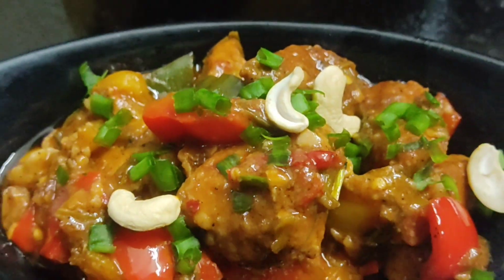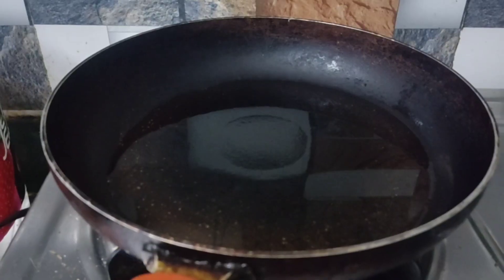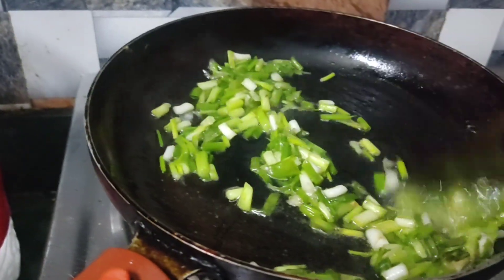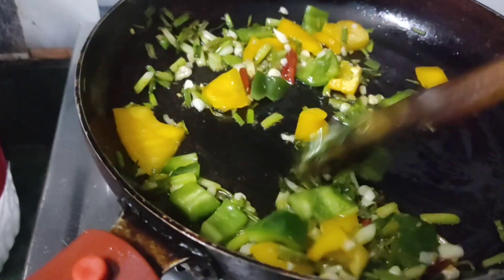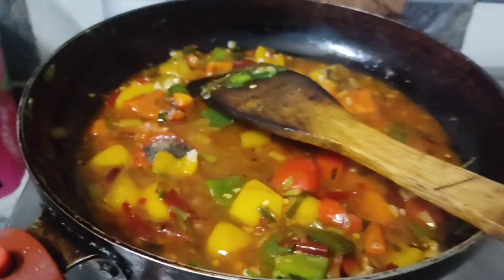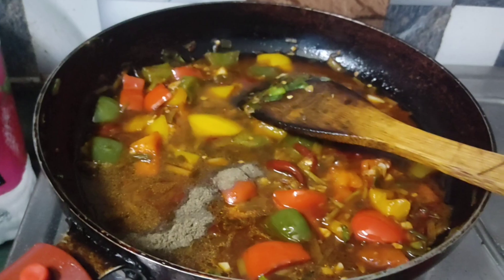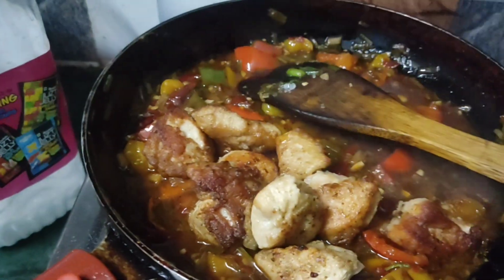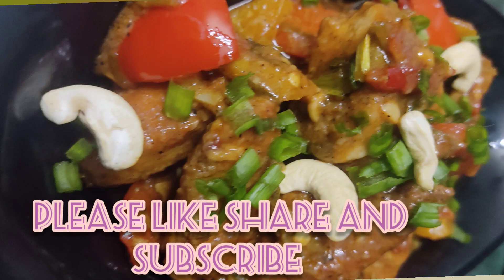Hongkong Chicken authentic Indo Chinese yummy recipe ideal with fried rice or Noodles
Ingredients
400 GM chicken
1 tablespoon oil and salt
white peeper powder
3 teaspoon cornstarch
Marinate chicken with salt and pepper and cornstarch
Break egg in another bowl and add half egg into chicken and deep fry.
Halbe spring onion bulbs reserving green digitally slice dry red chillies
Heat 1 tablespoon oil add ginger 1 inch saute for 30 seconds
add 1 tablespoon chopped garlic add sliced red chilli 2 to 3 add red chilly paste 1 table spoon and red chilly sauce 1 table spoon and soya sauce  add chicken stock spring onion bulbs add fried chicken salt Peeper sugar vinegar 1 teaspoon and remaining constarch